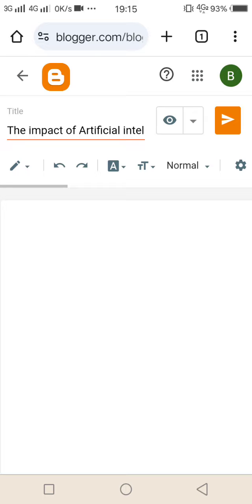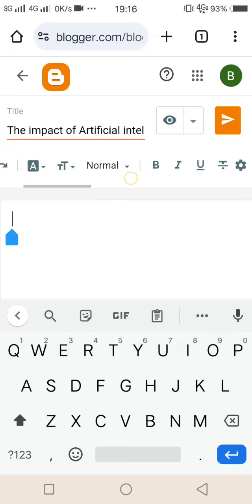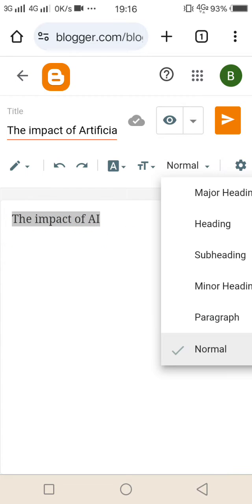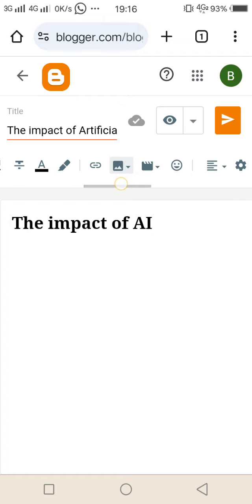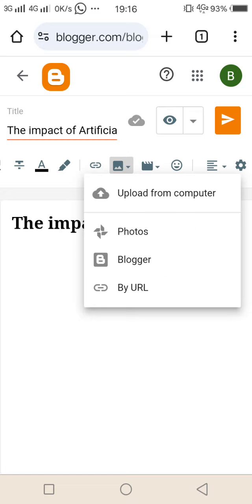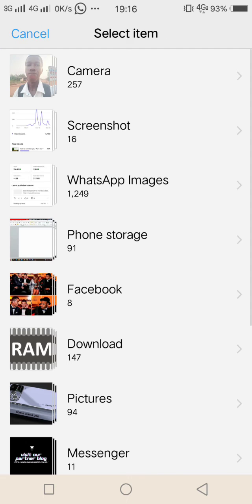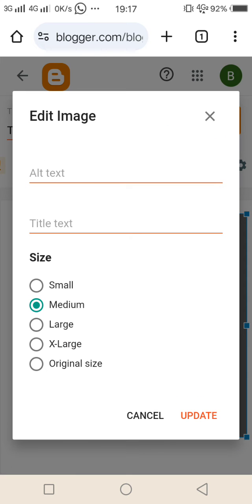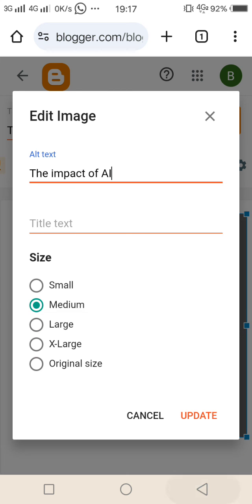how to add image on an article in blogger website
learn how to add images in your blogger website from your phone or images you have used before and other ways.